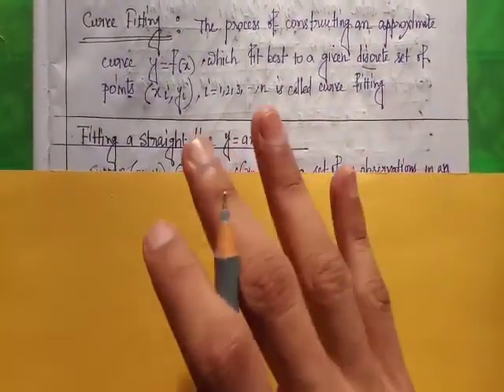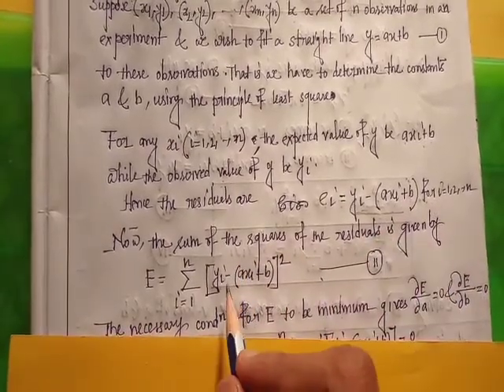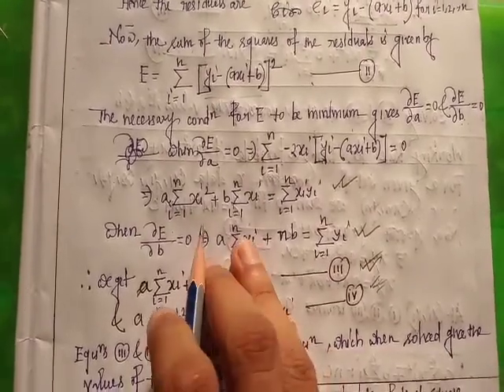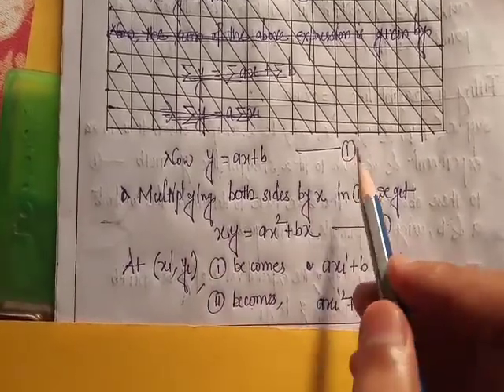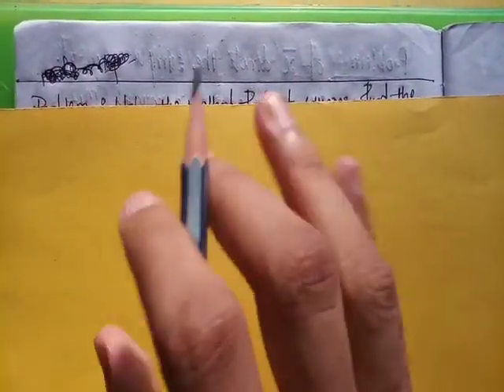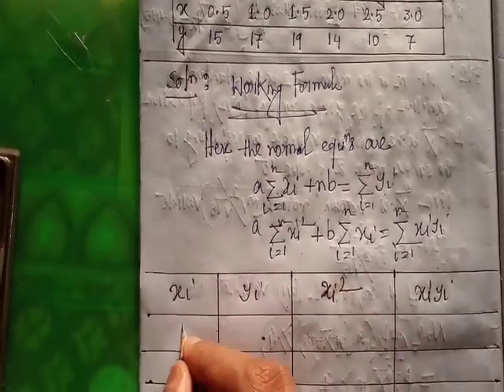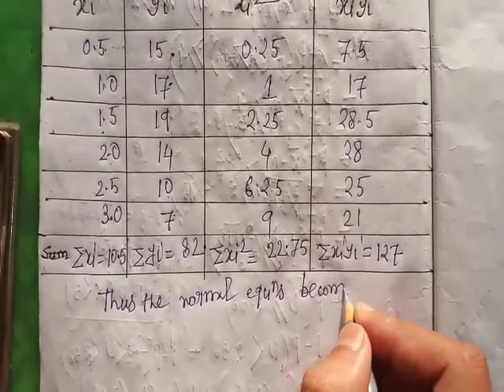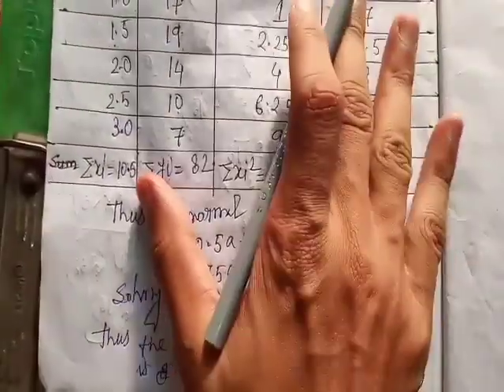Probability and Statistics : Fitting a Straight Line using The Method of Least Square